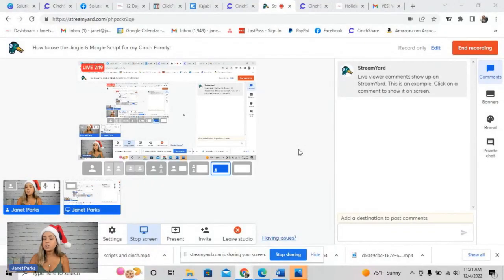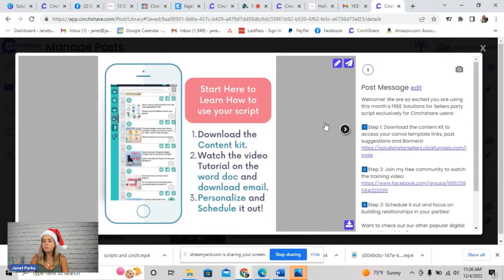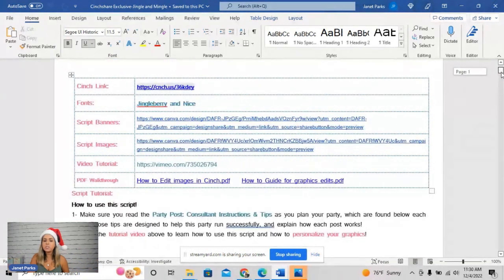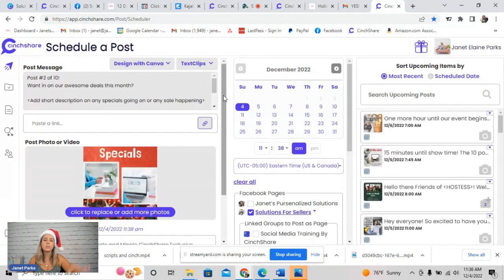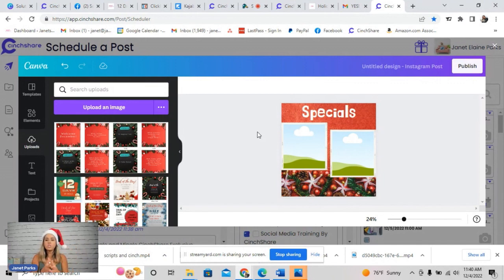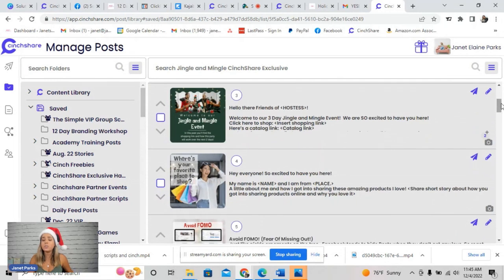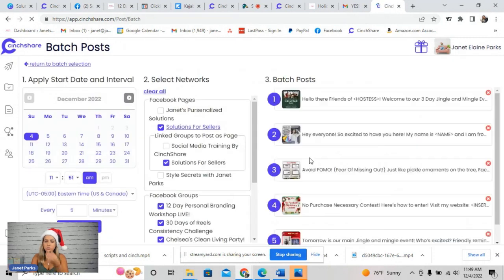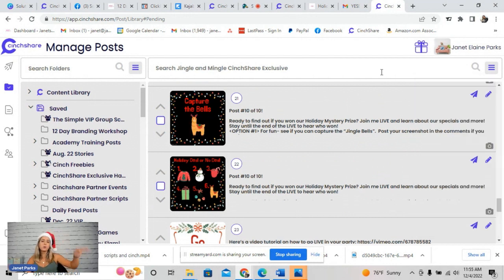How To Host A 2 Day Holiday Direct Sales Party- WITH FREE PARTY SCRIPT!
Direct Sales Parties are still a working strategy, as long as you HAVE a strategy. Check out this walkthrough on how I host a 2 days Holiday Direct Sales Party using my new Jingle & Mingle Themed Party Script.

Any company that's marketing themselves online should be hosting social events or parties for the businesses.
You'll notice that even social media companies like CinchShare and even my own Solutions For Sellers brand runs a social event ONCE A WEEK!

This is something you can do inside your facebook group, or for a designated hostess weekly!

Be sure to also check out all of our other pre-made content for network marketers and direct sellers